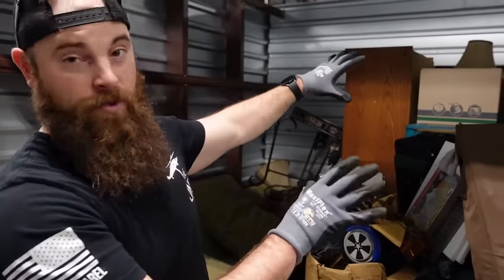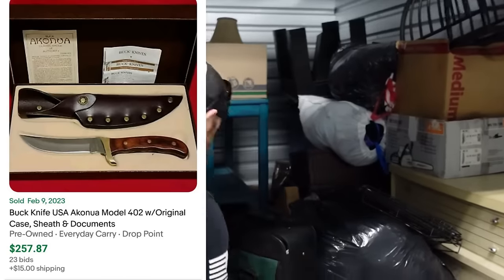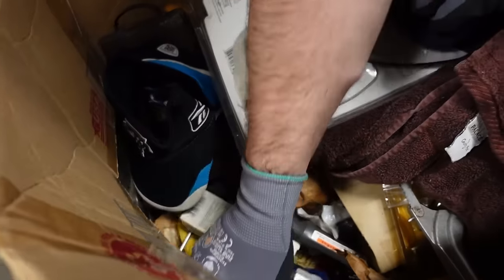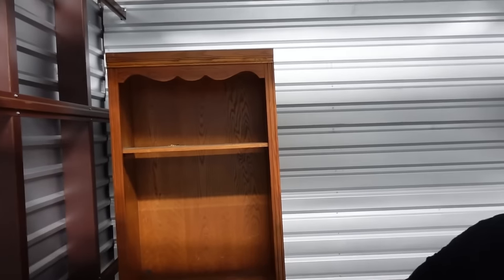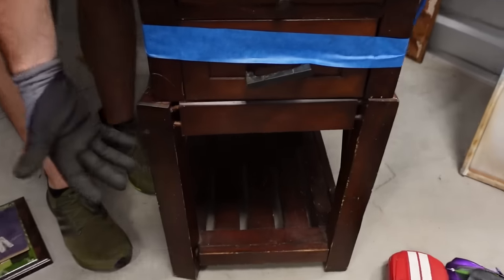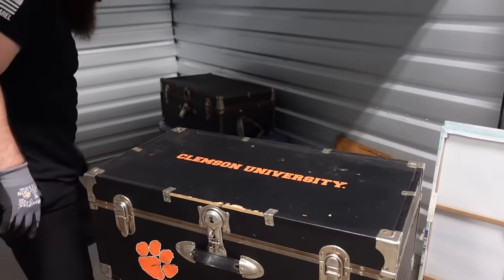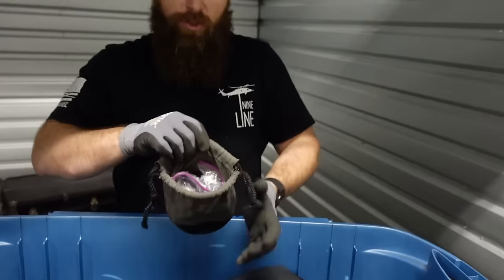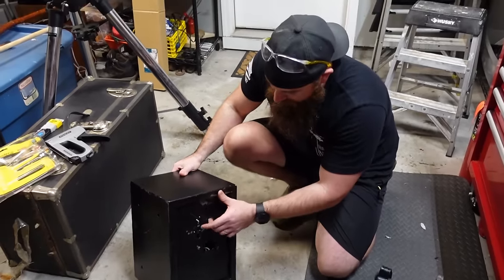$600 abandoned storage unit DIDN'T disappoint